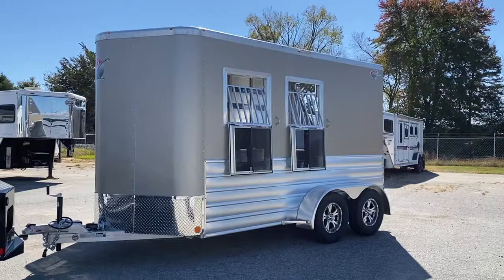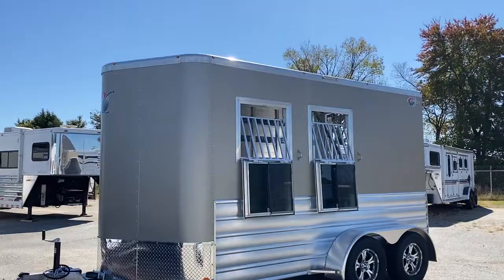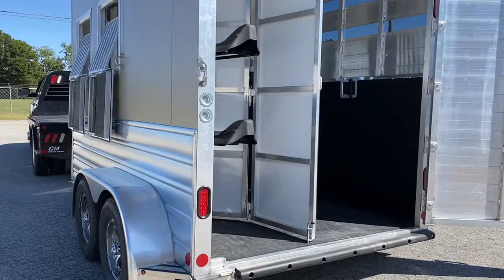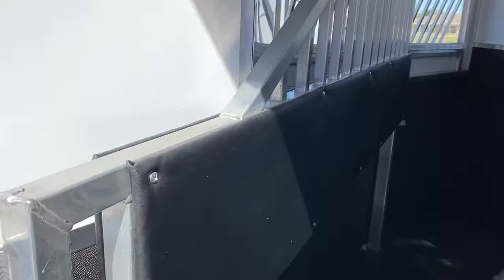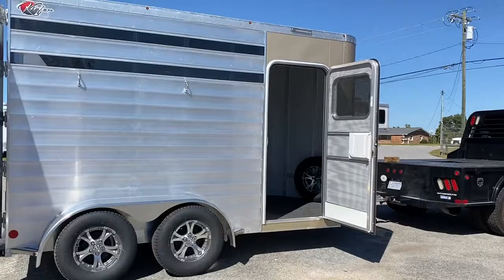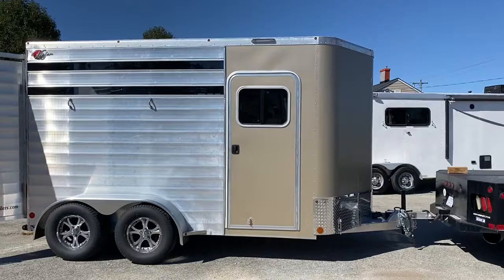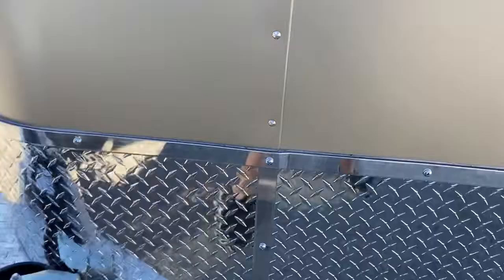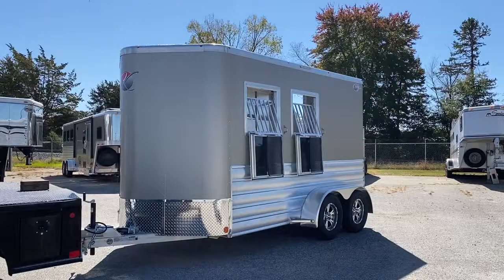SOLD 💥 New 2022 Kiefer 2 Horse Slant Load Trailer, Light Weight Bumper Pull, Model: Kruiser 🐎🐎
NEW 2022 Kiefer Kruiser 2 horse slant load bumper pull, rear fold up tack, drop windows, stock side with smoke plexi, single back door, roof vents, padded airflow dividers, dressing room, camper door, brush box, bridle hooks, spare, aluminum wheels, super nice looking trailer, light weight and ready to go!